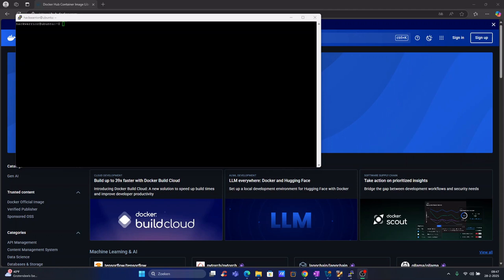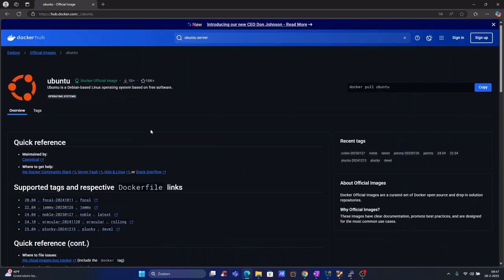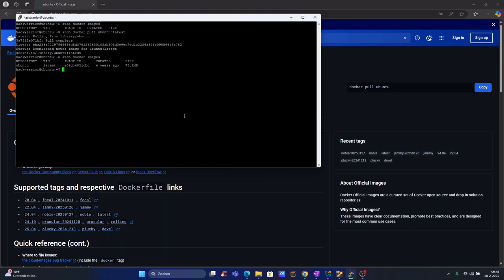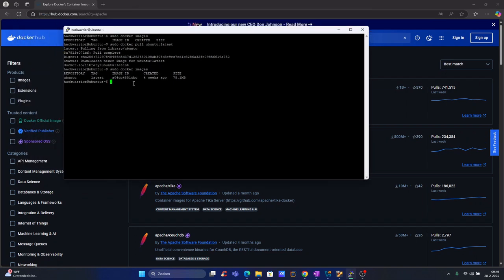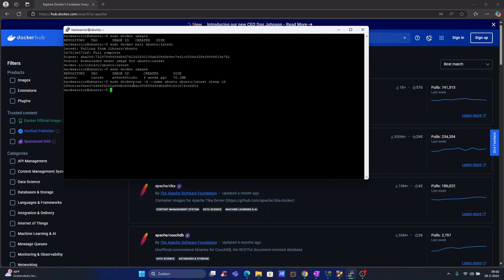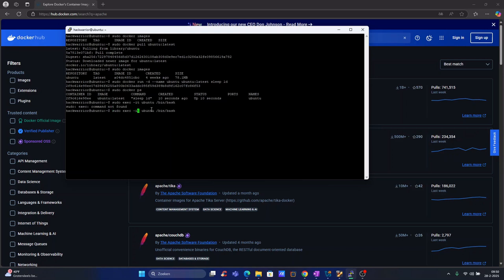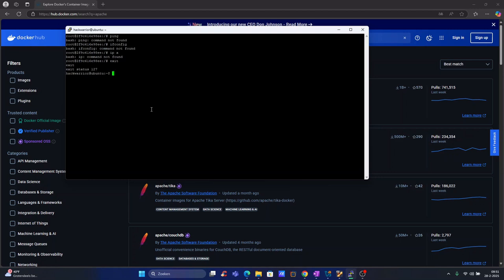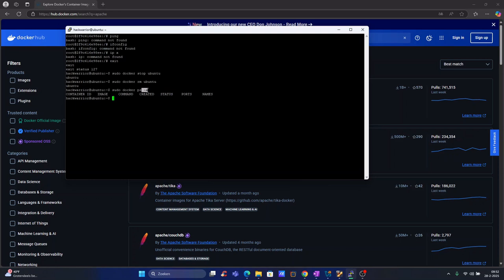DOCKER SERIES #2 - Running a docker container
In this video i will show you how to pull an image from docker hub and run your first container!